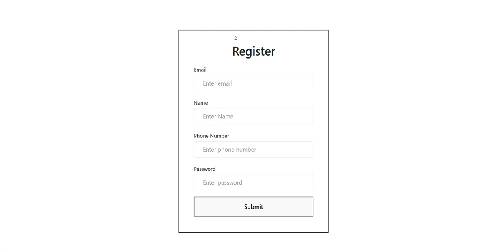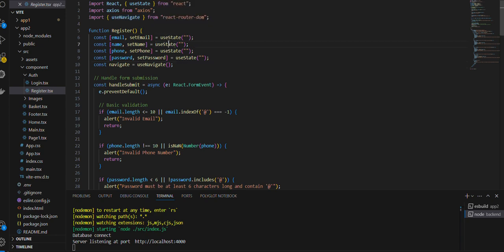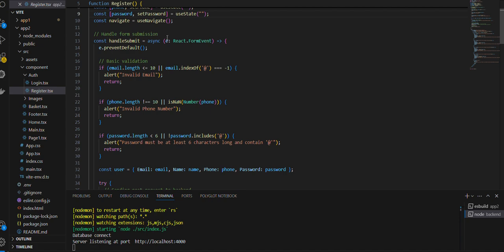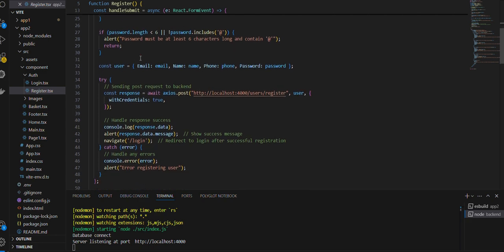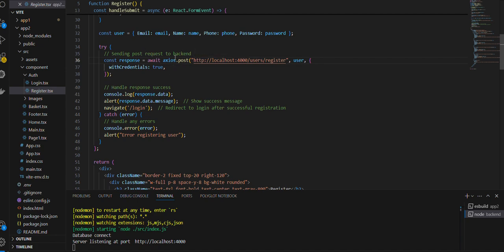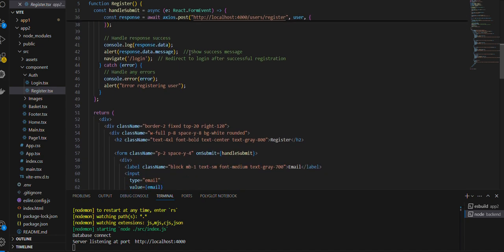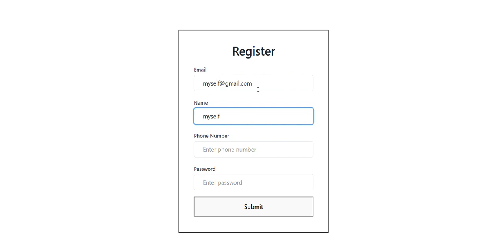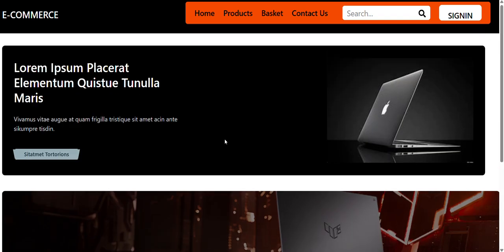how to implement backend for frontend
In this video, we are discussing how to connect a frontend page with the backend. All of this is done using React functional components, useState (hooks), and Axios for fetching API data.
If you have any confusion, please watch the video carefully—I’ve tried to clear all your doubts.
Thanks!